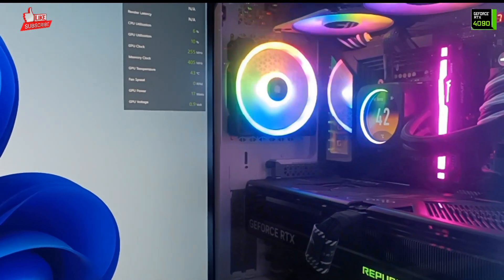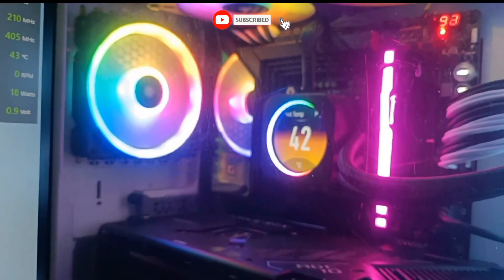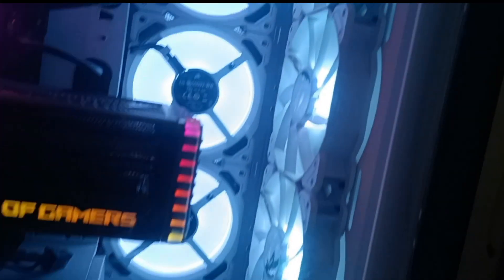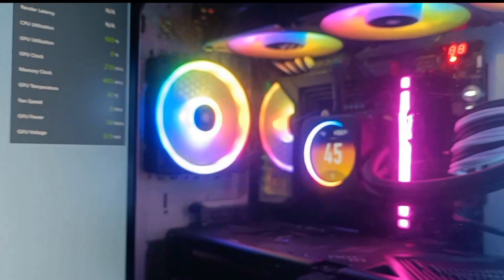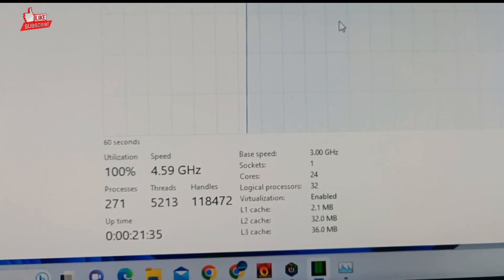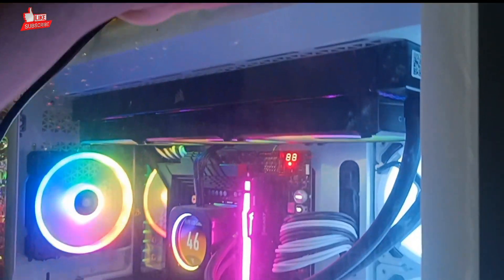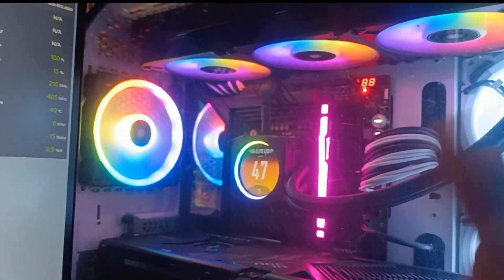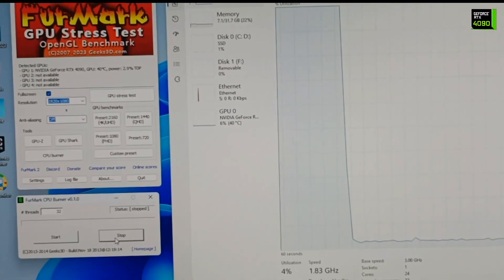i9-13900K Processor : CPU Heat Test , Burner Test, water cooling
Intel® Core™ i9-13900K Processor (36M Cache, up to 5.80 GHz) quick reference with specifications, features, ... 13th Generation Intel® Core™ i9 Processors.
i9 13900K processor 13th gen

what is the OpenGL Benchmark of i9-13900K Processor
i9-13900K Processor Heat test
i9-13900K Processor Stress Test
i9-13900K Processor BURNER TEST
what is temperature of i9-13900K Processor
what is CLOCK SPEED of i9-13900K Processor
what is MEMORY CLOCK SPEED OF i9-13900K Processor
what is FAN SPEED of i9-13900K Processor

Corsair ICUE H150i Elite LCD Display 360mm CPU Liquid Cooler (Black)
water cooling
Corsair : ICUE H150i Elite LCD Display CPU Liquid Cooler coolant

The Intel Core i9-13900K is the most powerful CPU in the recent Raptor Lake generation series of processors. It offers an all-around fantastic performance, although it may be too powerful for those looking to build on their gaming PC.

SYSTEM INFO:

ASUS Rog Strix GeForce RTX 4090 Oc Edition Gaming Graphics Card

i9 processor 13thgen 13900K

Kingston Fury Beast RGB 32GB RAM DDR5 CL40 5600 MHz

ssd 1TB samsung

ASUS ROG Maximus Z790 Hero Motherboard

Logitech USB G G203 Wired Gaming Mouse, 8000 DPI

Corsair iCUE 5000X RGB Tempered Glass Mid-Tower Gaming Cabinet - White

RAPOO GK500 RGB Gaming Mechanical Keyboard with Blue Switches, Spill-Resistant Design & Aluminum Alloy Surface Cover.